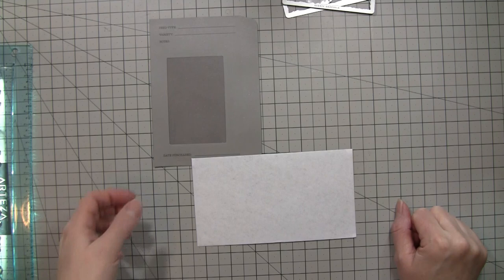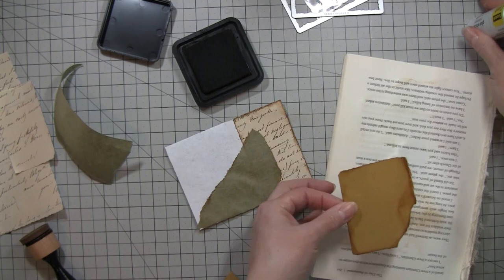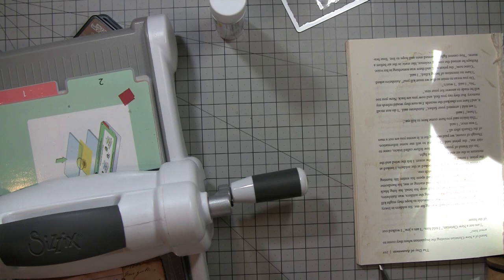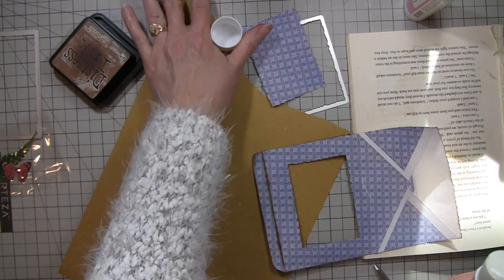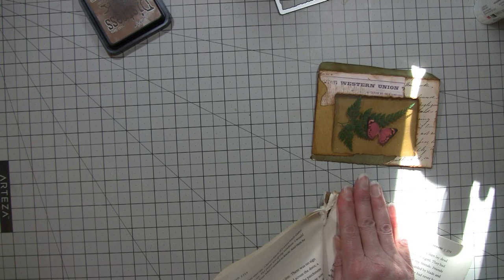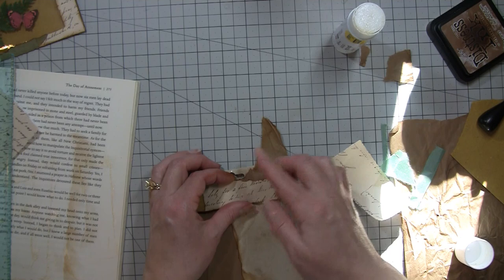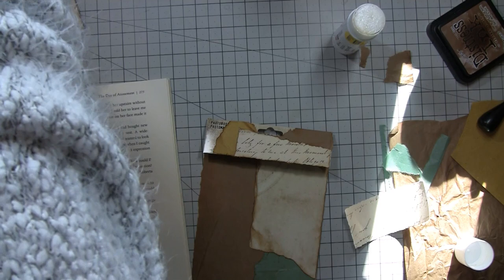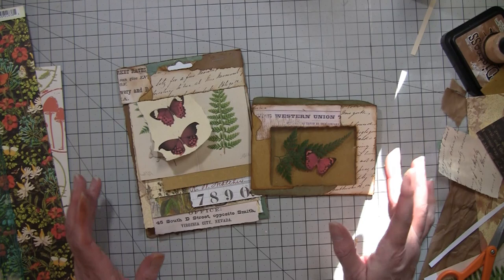Making Some Ephemera Out of an Envelope and Some Packaging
This video is not intended for children sharp tools and toxic substances may be used in the creation of these crafts.
In this video I will be making a window envelope and a scrap paper bundle from some Tim Holtz packaging. Come on in and hang out with me.

Sizzix Thinlts I used in this video
Straw Paper from Rachel at Roxy Creations: